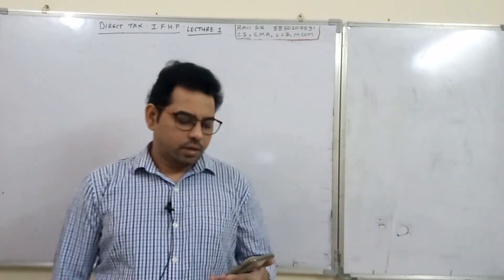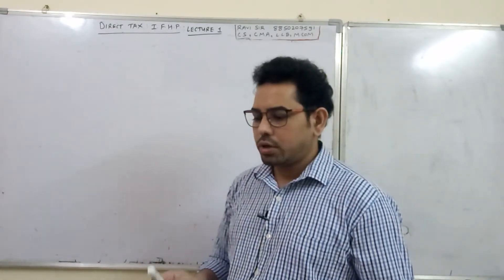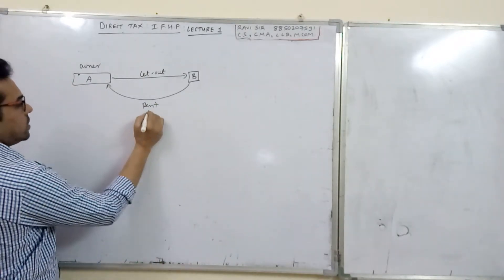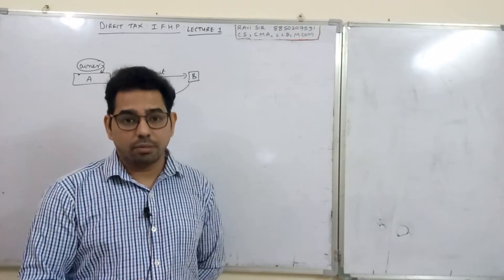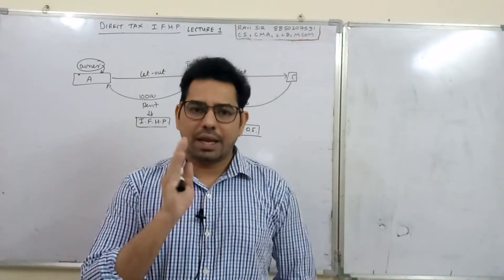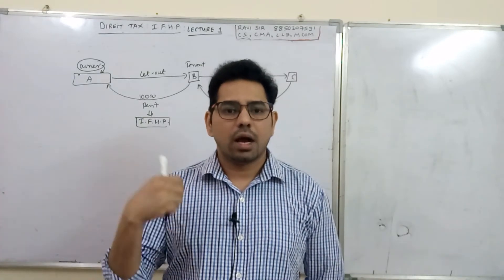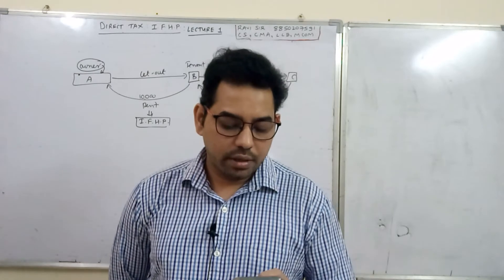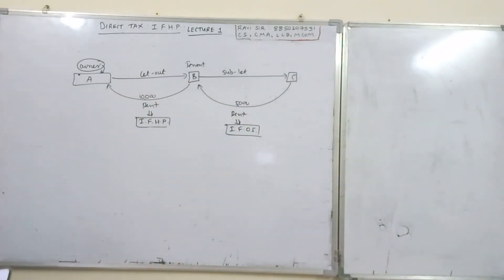D.T. - IFHP - LECTURE 1 - RAVI SIR'S EXCELLENCE TUTORIALS -8850207591 - VIDEO LECTURES